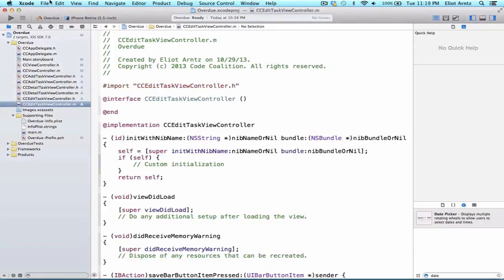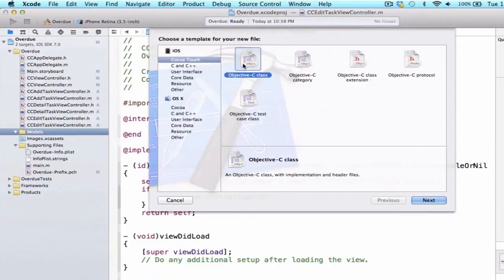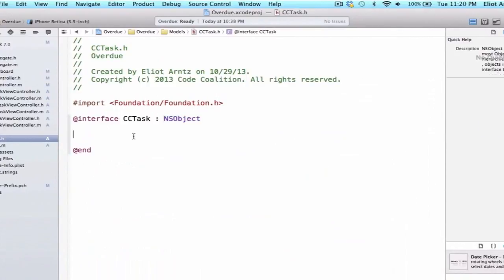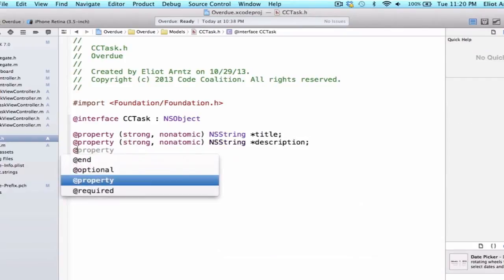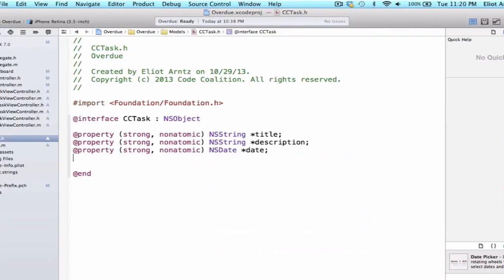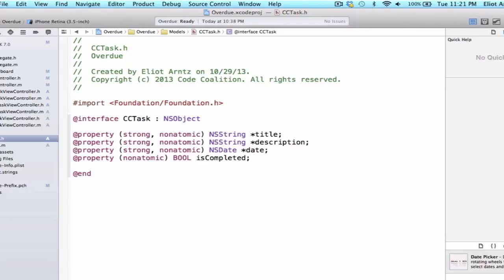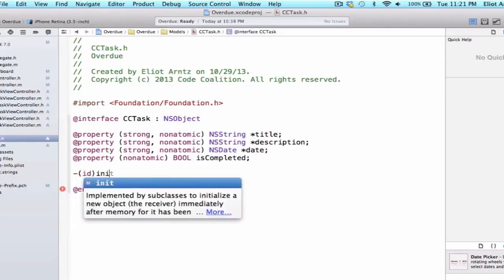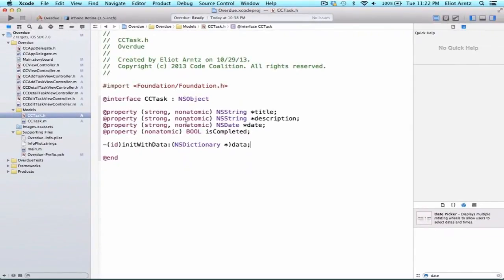iOS Programming Tutorial - Creating a Task Model - Tutorial 57